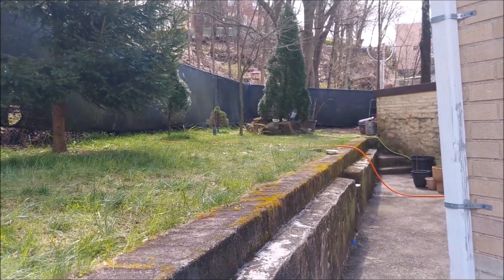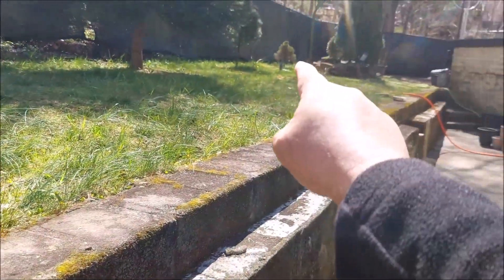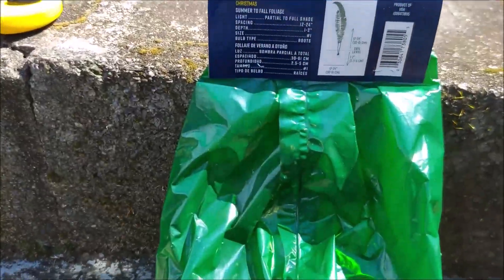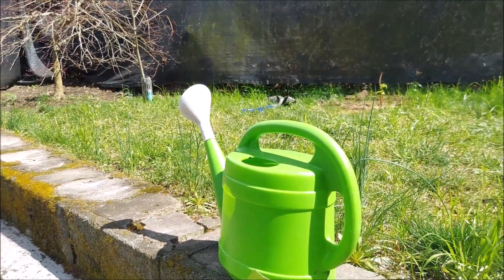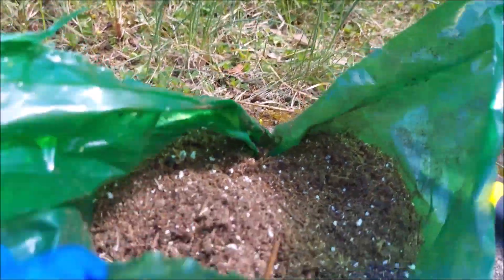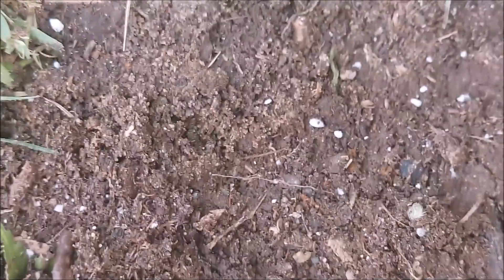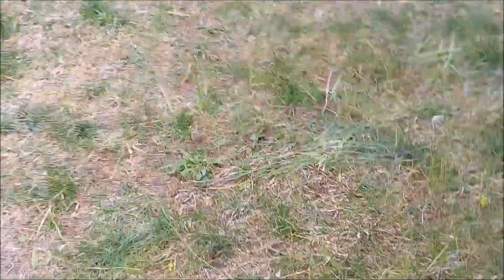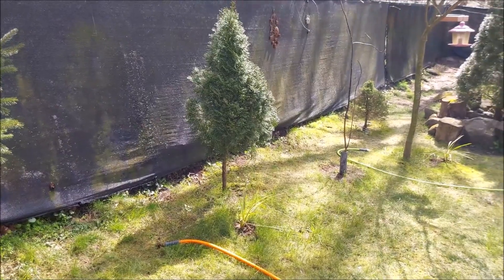How to plant Christmas Ferns from Walmart